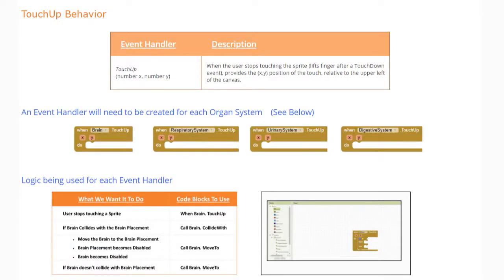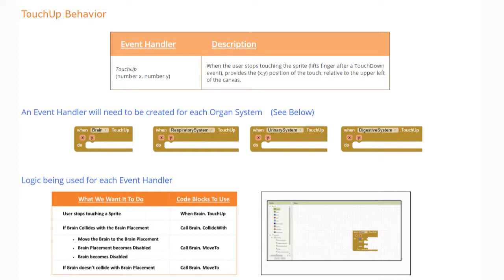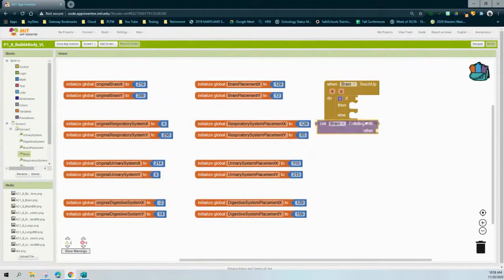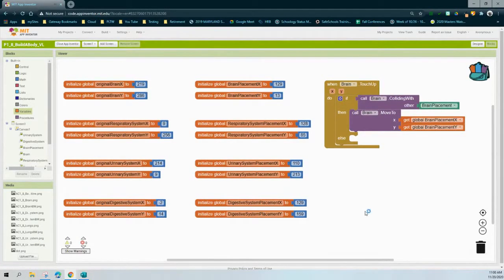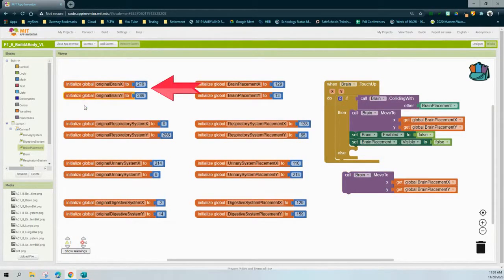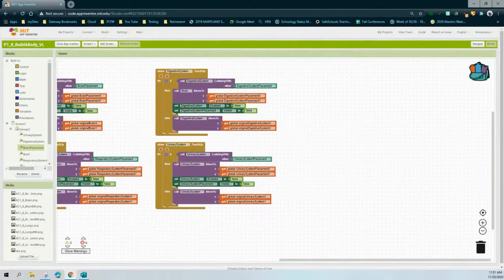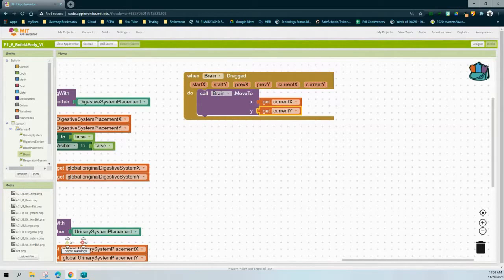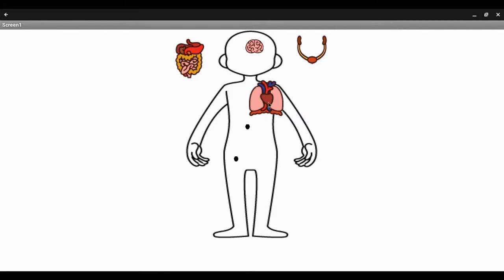Project 1.8 - Build A Body (When Dragged & TouchUp)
This video tutorial will demonstrate how to use the when .Dragged & .TouchUp Event Handler to move Image Sprites on a canvas.